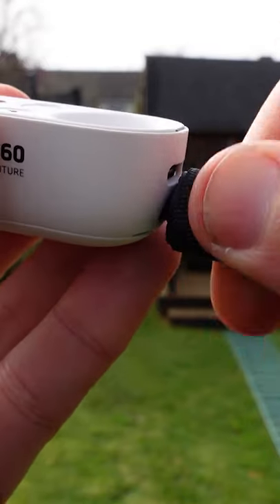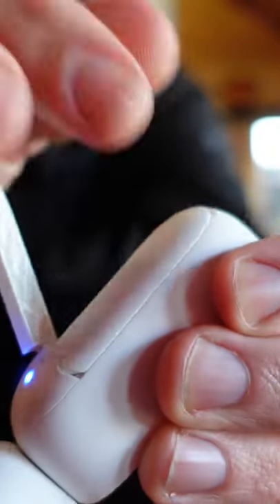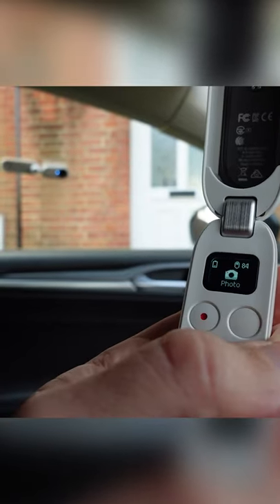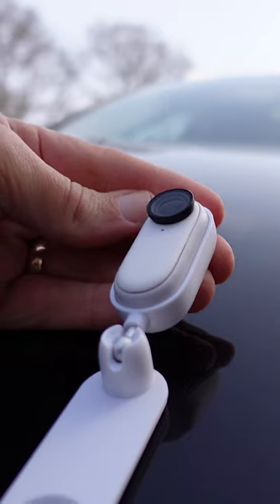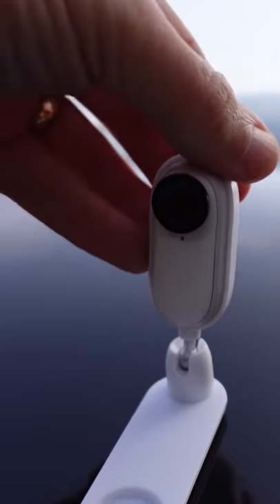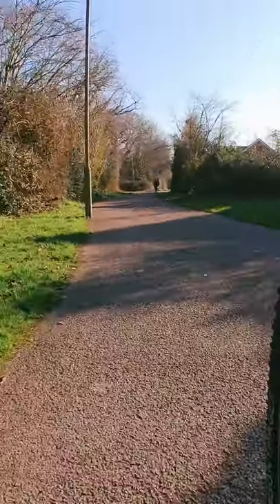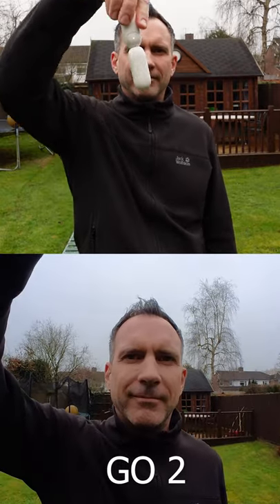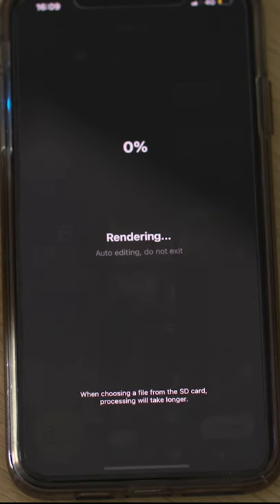The World's Smallest Action Camera - insta360 GO 2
The NEW insta360 GO 2

In this video Rich from Eat Sleep 360 looks at the insta360 GO 2